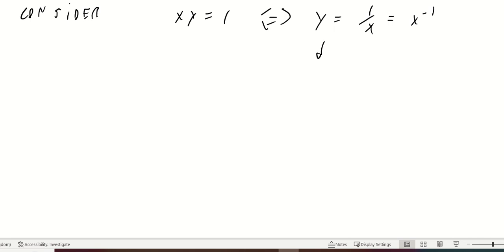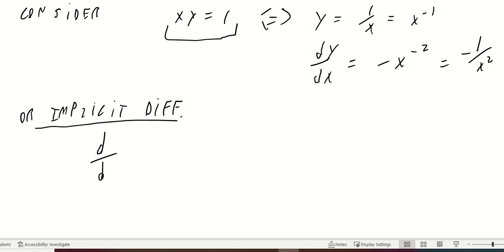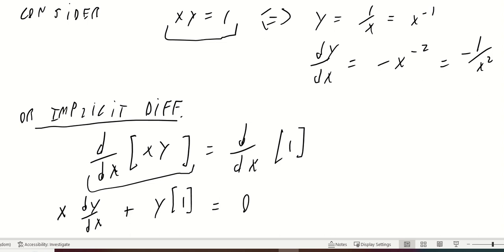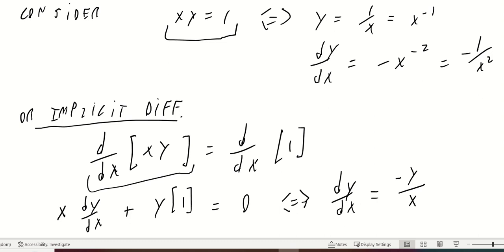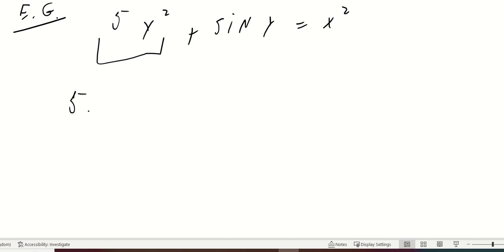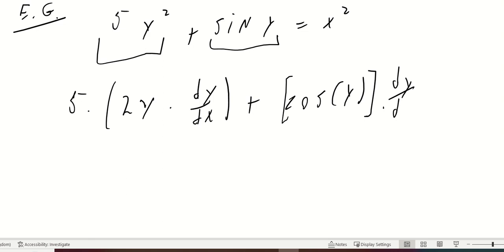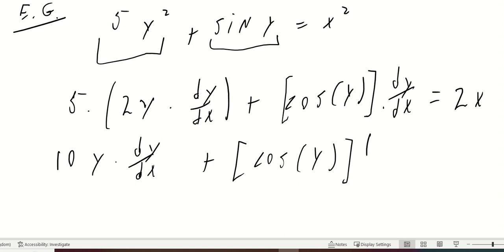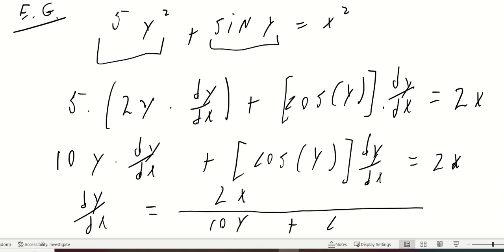Implicit Differentiation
An explanation of Implicit Differentiation and an example of how to use it